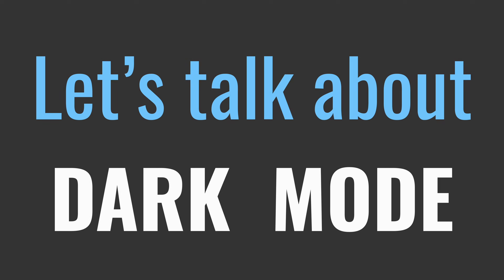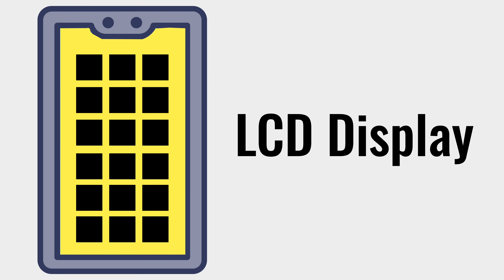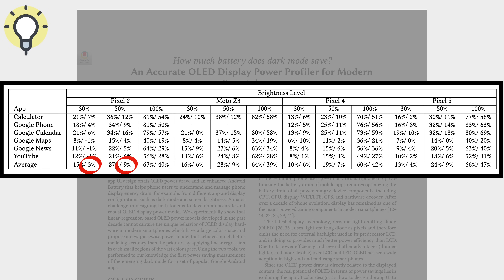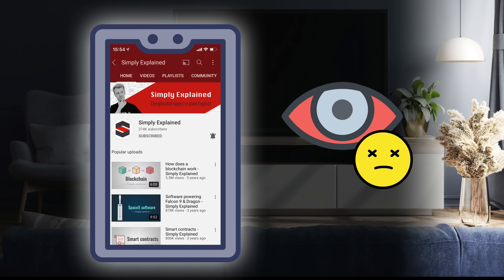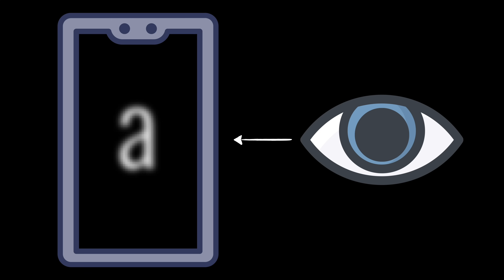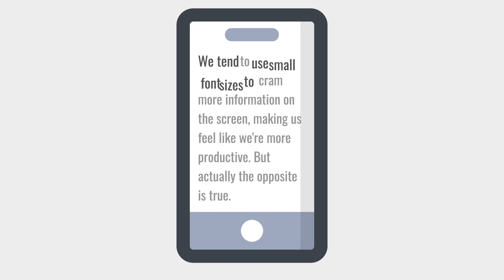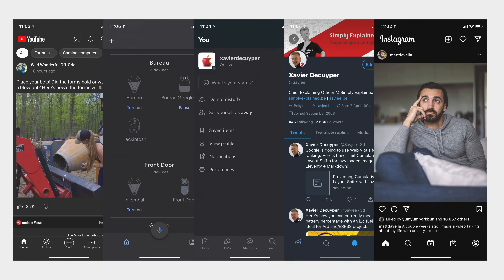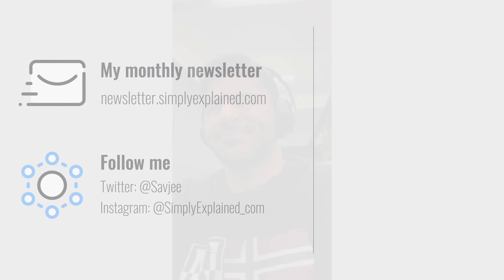Why Dark Mode Reduces Your Productivity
Dark mode is popular, but can have a negative impact on your productivity. When using dark mode, you'll read slower and spot fewer errors.